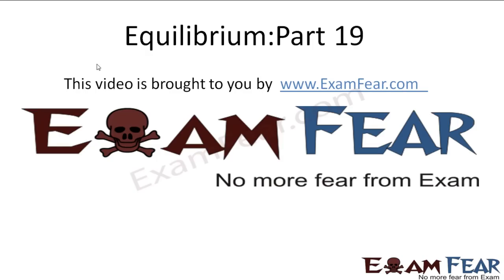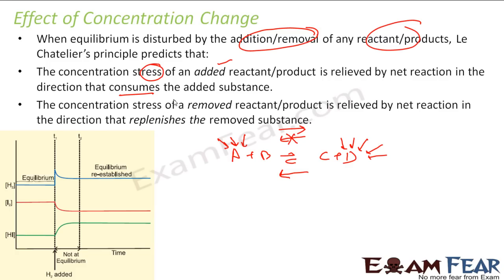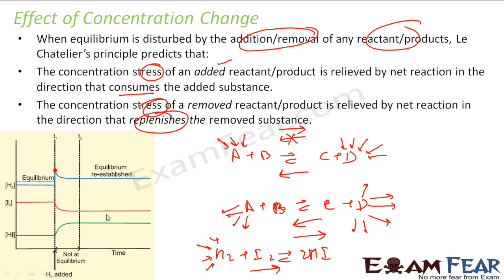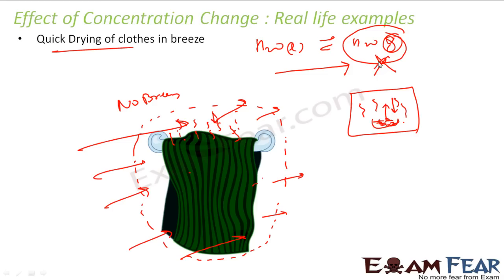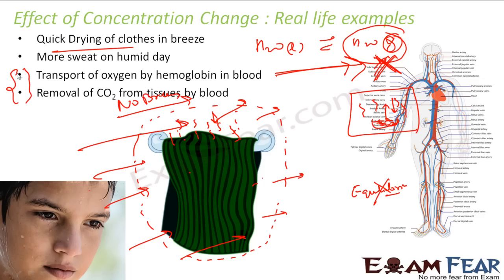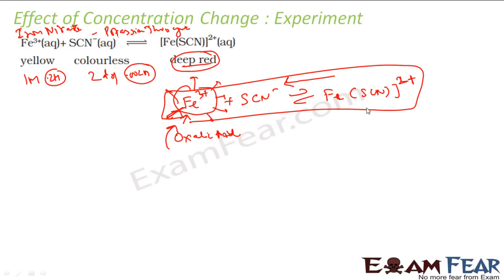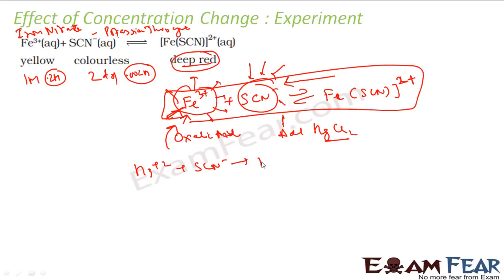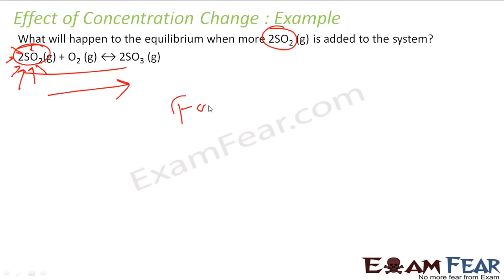Chemistry Equilibrium part 19 (Factor affecting equilibrium: concentration change) CBSE class 11 XI